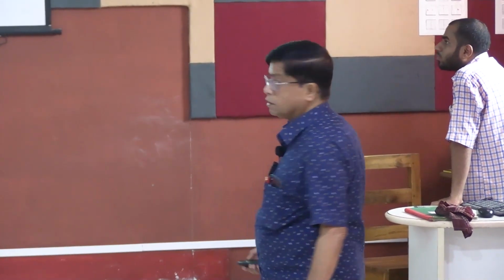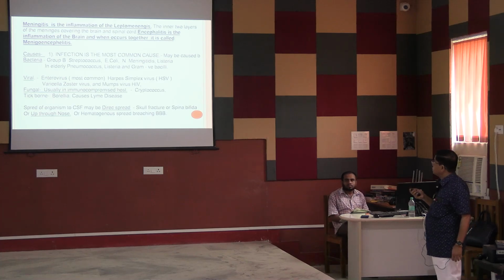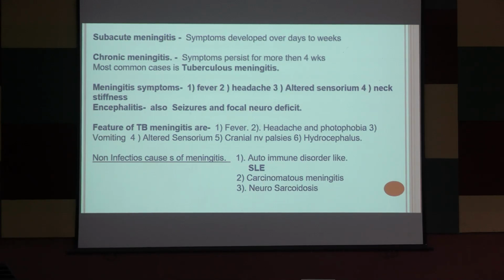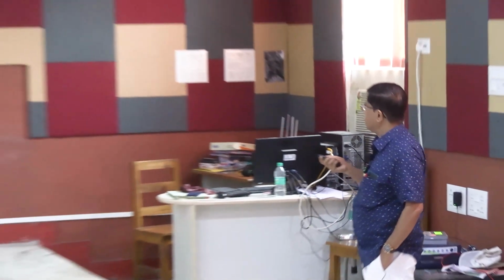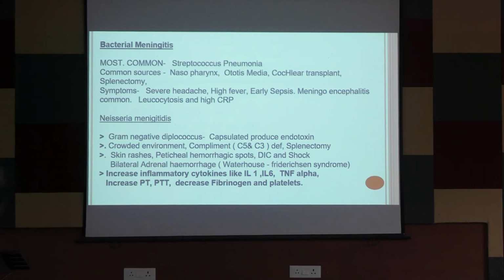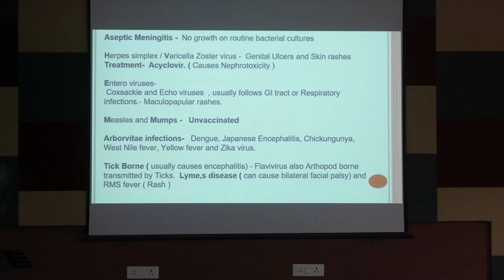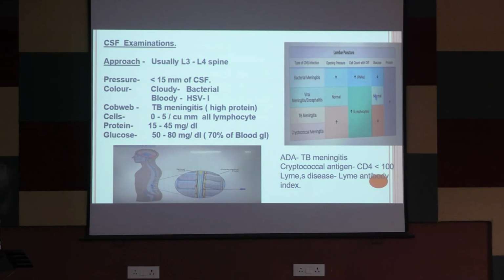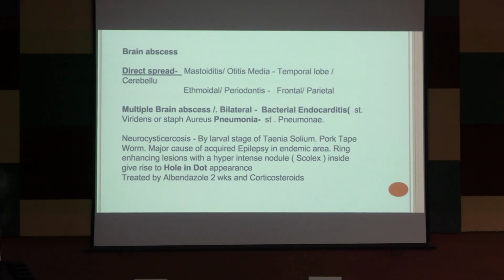Lecture On CNS Infections: Meningitis, Encephalitis & Brain Abscess | MBBS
Welcome to this comprehensive MBBS internal medicine and pathology lecture from Santiniketan Medical College & Hospital (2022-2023 Batch)! In this class, we provide a deep dive into Central Nervous System (CNS) infections, primarily focusing on Meningitis, Encephalitis, and Brain Abscesses.

This video is an essential resource for medical students, doctors, and nursing professionals needing to understand the etiology, clinical features, CSF (Cerebrospinal Fluid) interpretations, and treatment protocols for various brain and meningeal infections.

🔬 Key Topics Covered in this Lecture:
1️⃣ Anatomy & Pathophysiology: Understanding the meninges (dura, arachnoid, and pia mater), the subarachnoid space, and the blood-brain barrier.
2️⃣ Meningitis vs. Encephalitis: How to differentiate between inflammation of the leptomeninges and infection of the brain parenchyma (seizures, altered sensorium).
3️⃣ Bacterial, Viral & Fungal Causes: A detailed look at Neisseria meningitidis, Streptococcus pneumoniae, Herpes Simplex Virus (HSV), Tuberculous (TB) Meningitis, Cryptococcus, and more.
4️⃣ Clinical Signs: Understanding the Kernig’s sign, Brudzinski’s sign, neck stiffness, and the Cushing's triad for raised intracranial pressure.
5️⃣ CSF Fluid Analysis: How to interpret lumbar puncture reports (protein, glucose, leukocyte count) to differentiate between bacterial, viral, and TB meningitis.
6️⃣ Neuroimaging & Brain Abscesses: CT/MRI findings, ring-enhancing lesions, and conditions like Neurocysticercosis and Toxoplasmosis.

⏱️ Video Chapters & Timestamps (Skip to your topic):
[00:00] - Anatomy of the Meninges & Cerebrospinal Fluid (CSF)
[03:09] - The Blood-Brain Barrier & Pathogenesis of CNS Infections
[04:33] - Defining Meningitis vs. Encephalitis
[06:38] - Common Bacterial, Viral & Fungal Causes of Meningitis
[13:44] - Features of TB (Tuberculous) Meningitis & Cranial Nerve Palsies
[18:06] - Kernig’s Sign & Brudzinski’s Sign Explained
[20:21] - Streptococcus pneumoniae & Post-Splenectomy Risks
[25:28] - Neisseria meningitidis: Rash, DIC & Endotoxins
[32:15] - Empirical Treatment & Antibiotic Regimens for Meningitis
[36:24] - Aseptic (Viral) Meningitis: HSV & Enteroviruses
[43:02] - Complications: Raised ICP, Hydrocephalus & Cushing's Triad
[46:10] - Lumbar Puncture & CSF Fluid Interpretation
[49:15] - Brain Imaging (CT/MRI) & Temporal Lobe Hyperattenuation
[50:45] - Brain Abscesses, Neurocysticercosis & Scrub Typhus

On: MEDICINE by Prof. (Dr.) Bikash Goswami